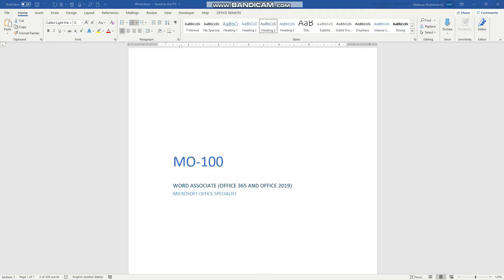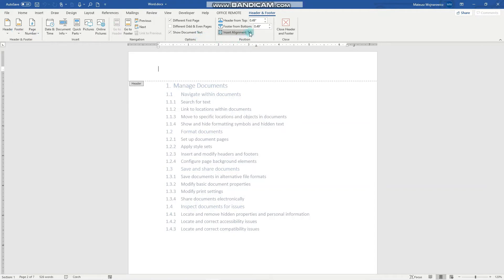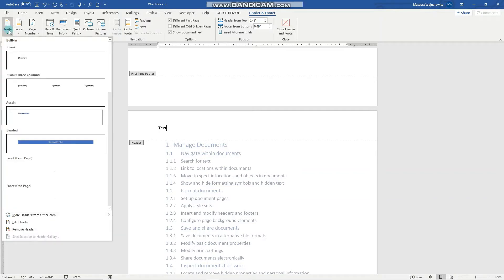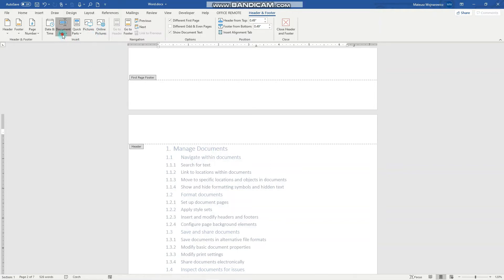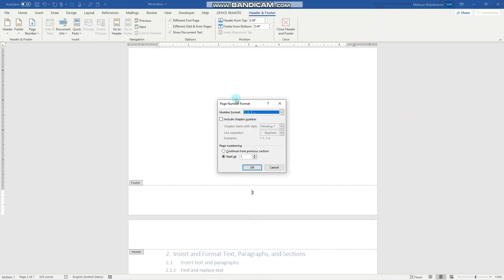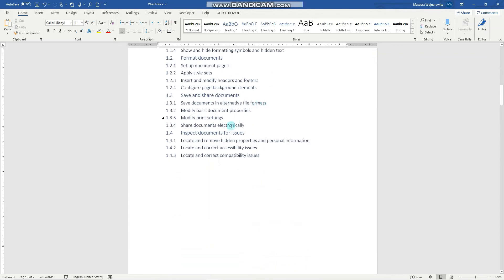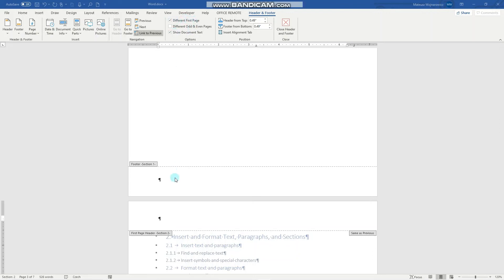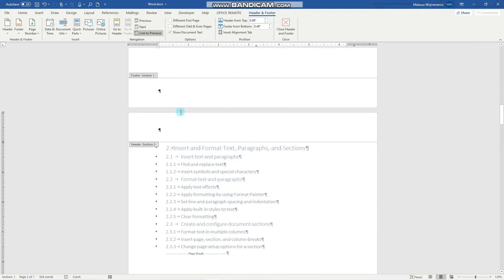#4 How to insert and customize headers and footers in Word | MO-100 MOS Word Associate 2019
1.2.3 Insert and modify headers and footers

Chapters:
0:00 Intro
0:25 Open headers and footer
0:50 Change header size
1:40 Prebuilt header
2:50 Insert header elements
3:20 Page number
4:10 Link to previous
6:20 Outro